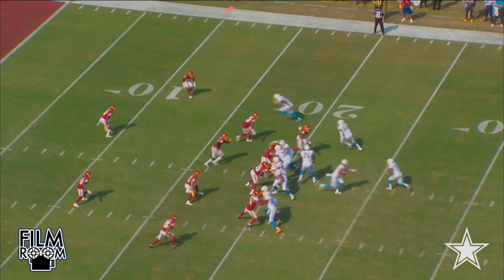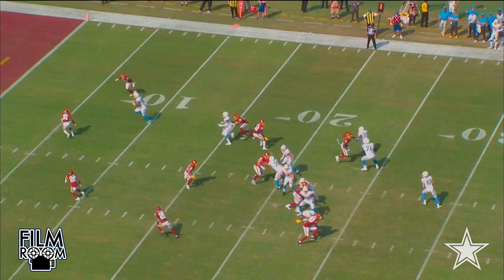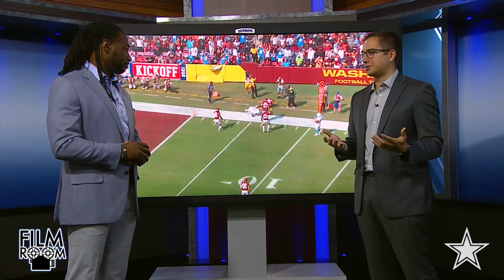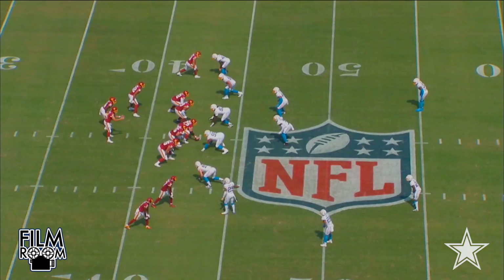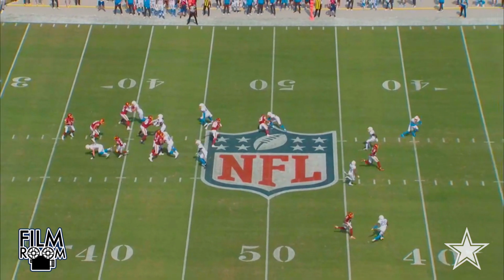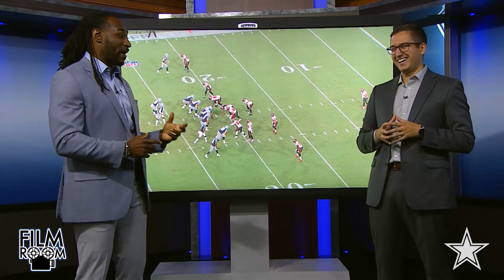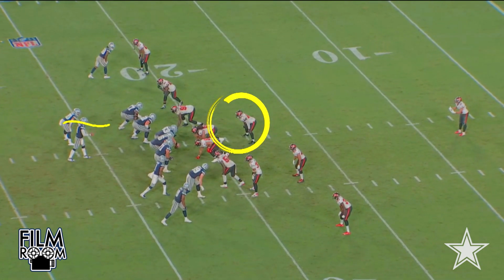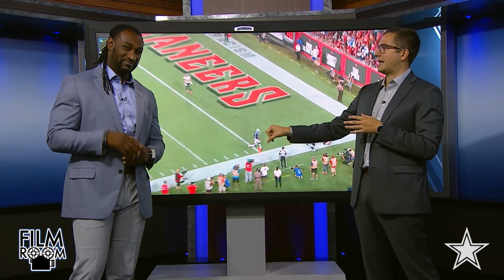Film Room: Pressuring Justin Herbert | Dallas Cowboys 2021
Isaiah Stanback and Kyle Youmans return for a new season of Film Room presented by Academy. This time, breaking down the Week Two matchup with the Los Angeles Chargers and how the Dallas defense can put pressure on Justin Herbert.